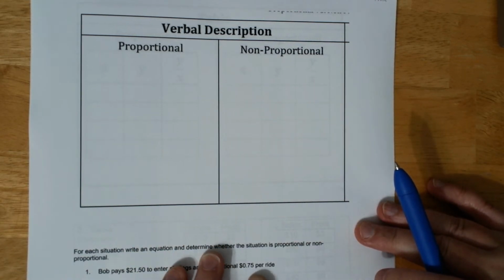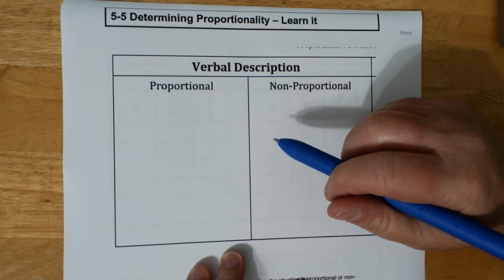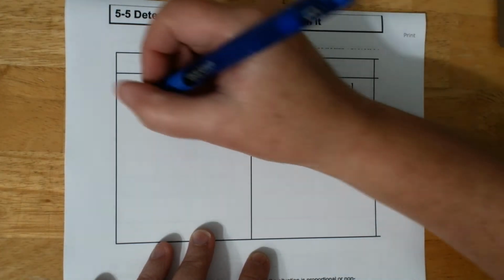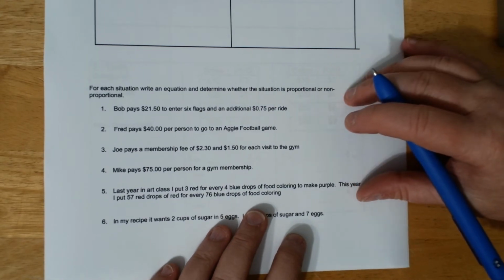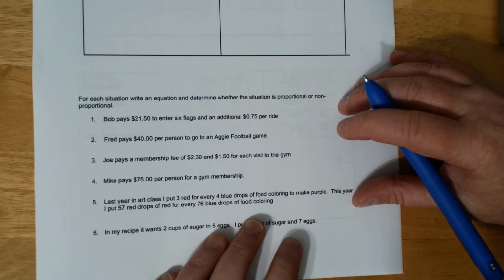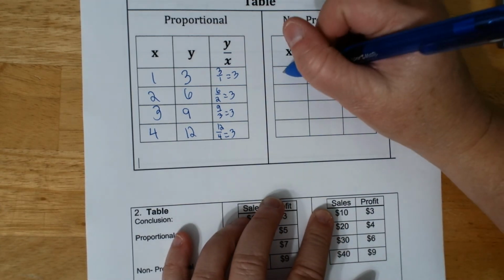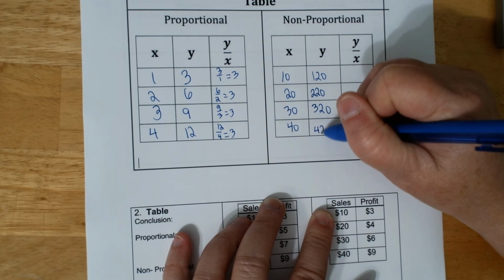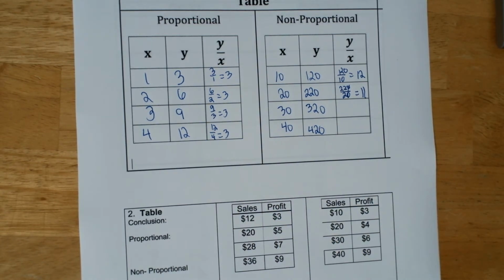5-5 Proportional vs Non proportional Learn it